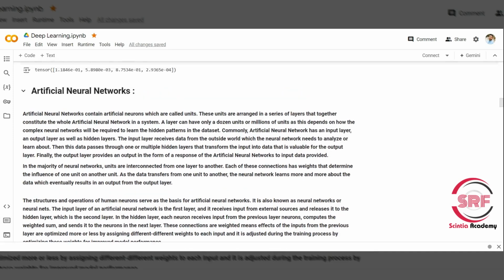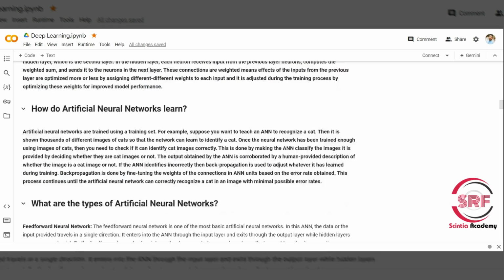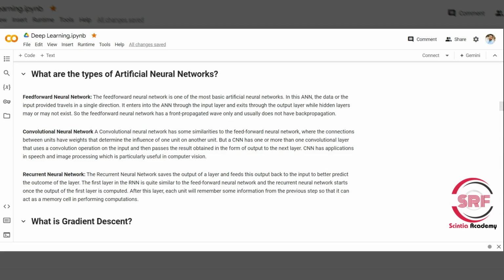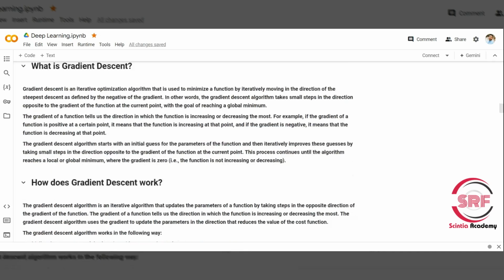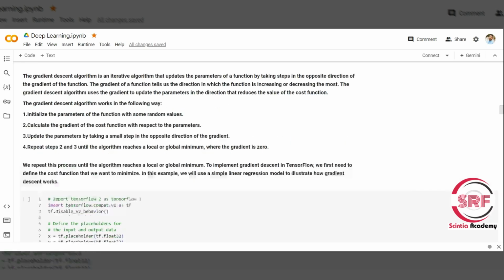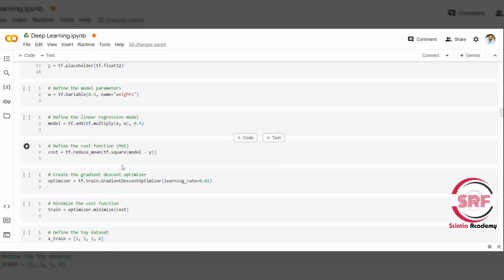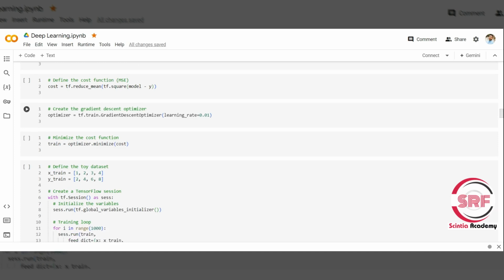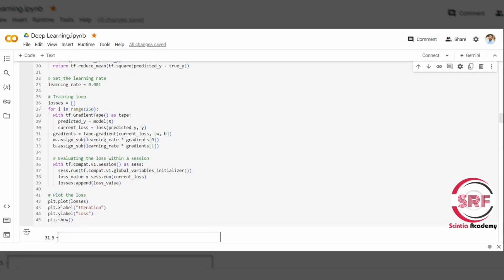Deep learning_4